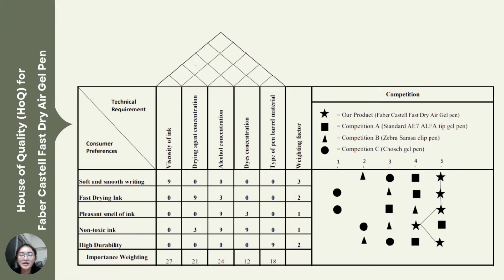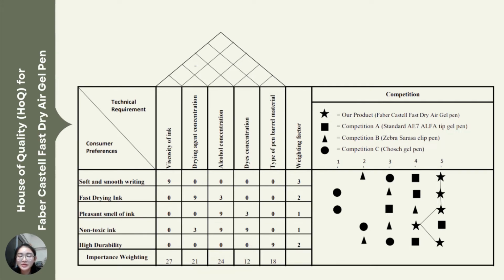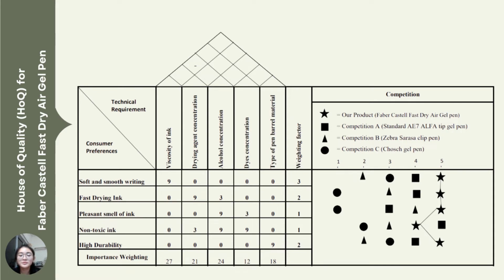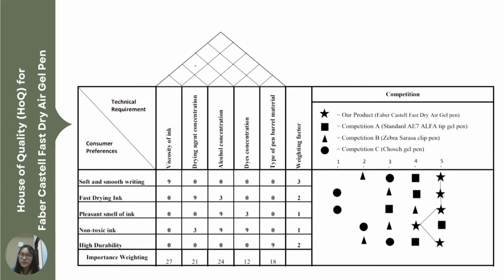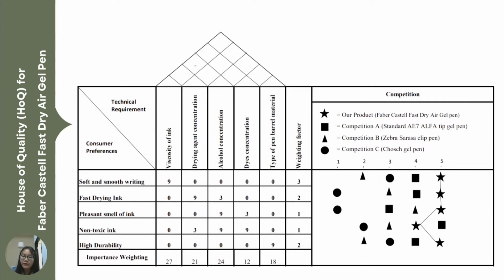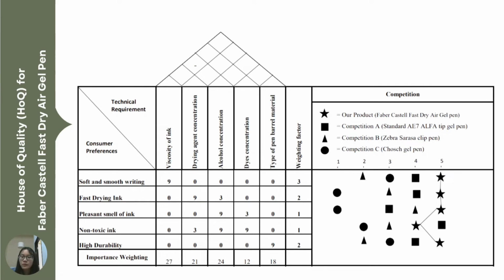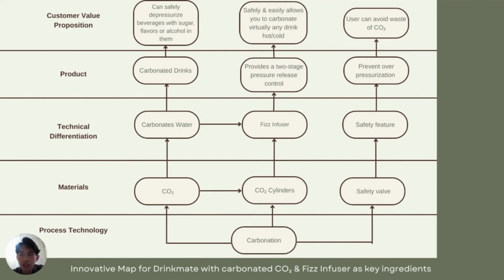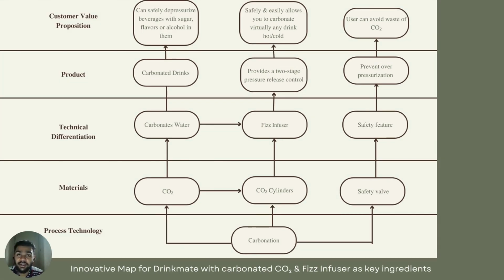SETK4143 CHEMICAL PRODUCT DESIGN | TEAM 1 | VIDEO PRESENTATION HOUSE OF QUALITY AND INNOVATION MAP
We are from Team 1 SETK4143 Chemical Product Design Section 4 and would like to share our presentation on the House of Quality and Innovation Map (Assignment 1). Please do enjoy it. Thank you.